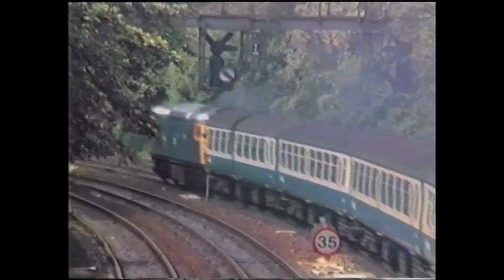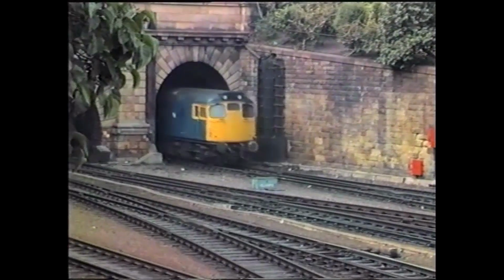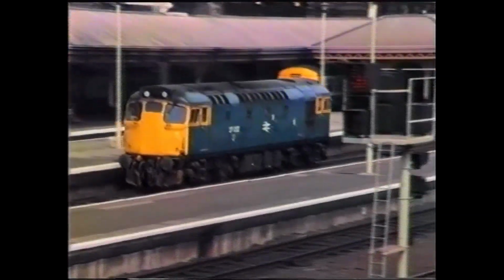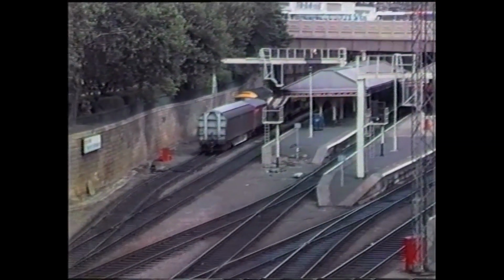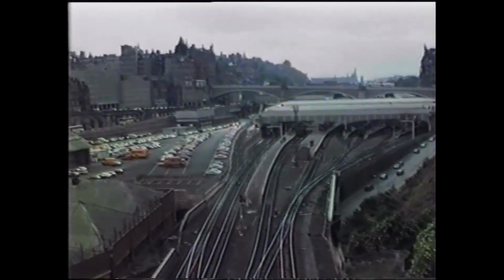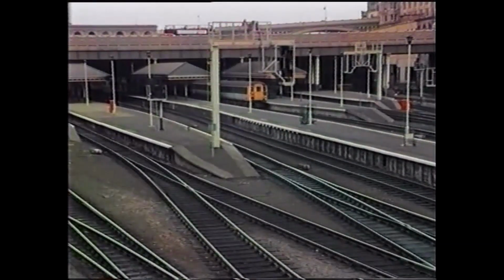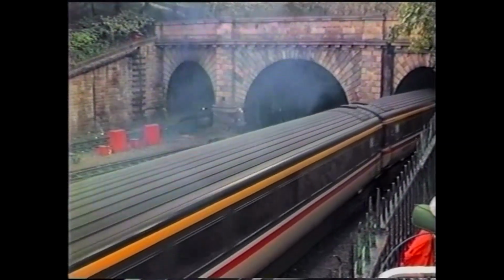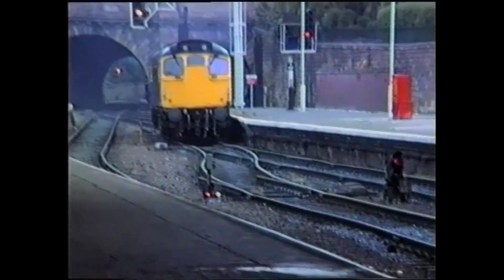British Trains in the 1980s THE ALAN HARRISON COLLECTION NARRATED Edinburgh Waverley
Watch loads more railway and travel videos from around the world @kartwheelkarl

The Alan Harrison Collection NARRATED - Volume 1 Edinburgh Waverley
Almost 40 years ago, my good friend Alan visited the UK and set out on an epic quest. Armed with a heavy VHS camcorder and battery pack, and often taking his pushbike along so he could ride to more remote line side locations, Alan travelled the UK far and wide, recording what is now a long lost period in Britain's railway history. Alan did not think anyone else would be particularly interested in the material he collected; how wrong he was! I am extremely grateful to him for allowing me to share his work here on my channel. The Alan Harrison collection was incredibly well received, many people, just like myself, wallowing in the sights, sounds and shear nostalgia the rail scene in 1986. I have decided to revisit a few of the more popular locations Alan visited, remastering the original footage slightly and this time providing a commentary to the video. And don't forget, you can still watch all 51 episodes of the original series, commentary free, at:

Hace casi 40 años, mi buen amigo Alan visitó el Reino Unido y emprendió una búsqueda épica. Armado con una pesada videocámara VHS y una batería, y a menudo llevando su bicicleta de paseo para poder viajar a lugares más remotos al lado de la línea, Alan viajó por todo el Reino Unido, registrando lo que ahora es un largo período perdido en la historia ferroviaria de Gran Bretaña. Alan no creía que nadie más estuviera particularmente interesado en el material que recopiló; ¡Qué equivocado estaba! Le estoy extremadamente agradecido por permitirme compartir su trabajo aquí en mi canal. La colección de Alan Harrison fue increíblemente bien recibida, muchas personas, como yo, se sumergieron en las vistas, los sonidos y la nostalgia de la escena ferroviaria en 1986. He decidido volver a visitar algunos de los lugares más populares que visitó Alan, remasterizando el metraje original. ligeramente y esta vez proporcionando un comentario al vídeo. No tengo idea de qué tan bien serán recibidos estos videos; no dude en dejarme saber su opinión en la sección de comentarios.

Il y a près de 40 ans, mon bon ami Alan a visité le Royaume-Uni et s'est lancé dans une quête épique. Armé d'un lourd caméscope VHS et d'une batterie, et emmenant souvent son vélo pour pouvoir se rendre dans des endroits plus éloignés en bord de ligne, Alan a parcouru le Royaume-Uni partout, enregistrant ce qui est maintenant une période perdue depuis longtemps dans l'histoire ferroviaire britannique. Alan ne pensait pas que quelqu'un d'autre serait particulièrement intéressé par le matériel qu'il avait collecté ; comme il avait tort ! Je lui suis extrêmement reconnaissant de m'avoir permis de partager son travail ici sur ma chaîne. La collection d'Alan Harrison a été incroyablement bien reçue, de nombreuses personnes, tout comme moi, se sont vautrées dans les images, les sons et la nostalgie de la scène ferroviaire en 1986. J'ai décidé de revisiter quelques-uns des endroits les plus populaires visités par Alan, en remasterisant les images originales. légèrement et cette fois en commentant la vidéo. Je n'ai aucune idée de la façon dont ces vidéos seront reçues ; n'hésitez pas à me faire part de vos réflexions dans la section commentaires. Et n'oubliez pas que vous pouvez toujours regarder les 51 épisodes de la série originale, sans commentaires, sur :

Vor fast 40 Jahren besuchte mein guter Freund Alan das Vereinigte Königreich und begab sich auf eine epische Suche. Bewaffnet mit einem schweren VHS-Camcorder und einem Akku und oft mit seinem Laufrad, um zu entlegeneren Streckenabschnitten fahren zu können, bereiste Alan das Vereinigte Königreich weit und breit und zeichnete einen heute längst verlorenen Abschnitt der britischen Eisenbahngeschichte auf. Alan glaubte nicht, dass irgendjemand sonst besonders an dem von ihm gesammelten Material interessiert sein würde; wie falsch er lag! Ich bin ihm außerordentlich dankbar, dass er mir erlaubt hat, seine Arbeit hier auf meinem Kanal zu teilen. Die Sammlung von Alan Harrison kam unglaublich gut an. Viele Menschen, genau wie ich, schwelgen in den Sehenswürdigkeiten, Geräuschen und der schieren Nostalgie der Eisenbahnszene im Jahr 1986. Ich habe beschlossen, einige der beliebteren Orte, die Alan besucht hat, noch einmal zu besuchen und das Originalmaterial neu zu remastern leicht und dieses Mal mit einem Kommentar zum Video.